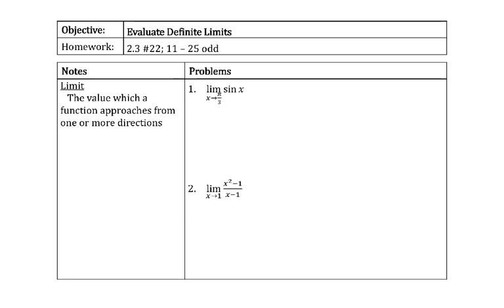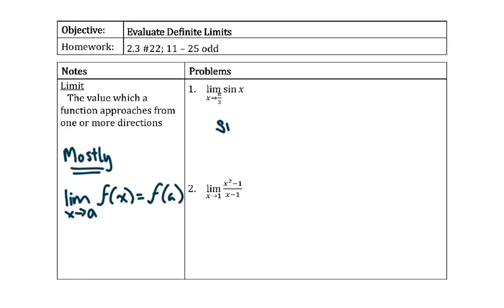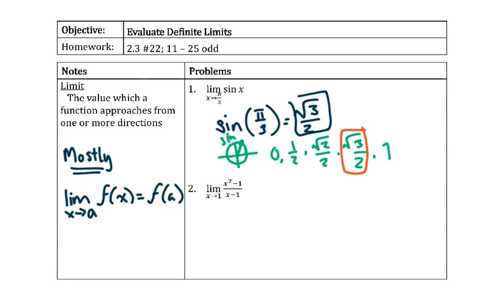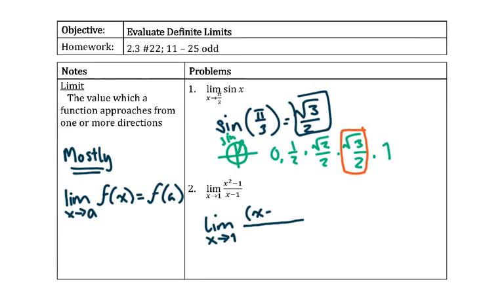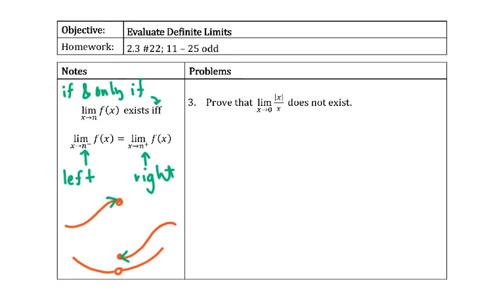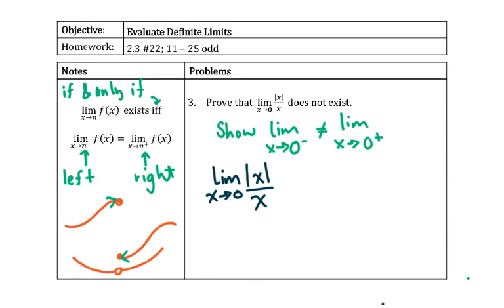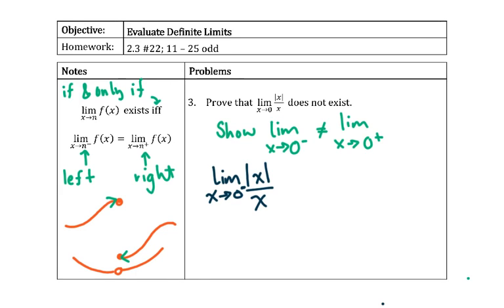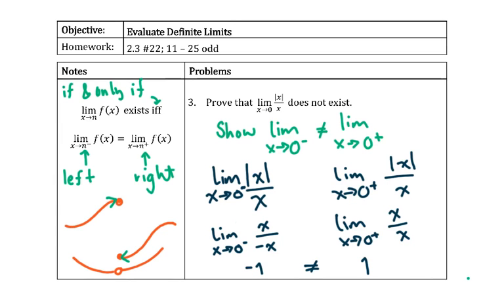Evaluate Definite Limits